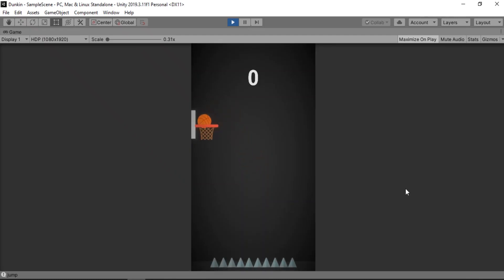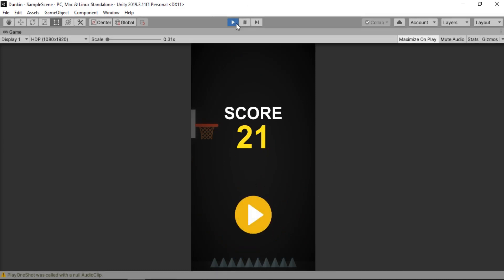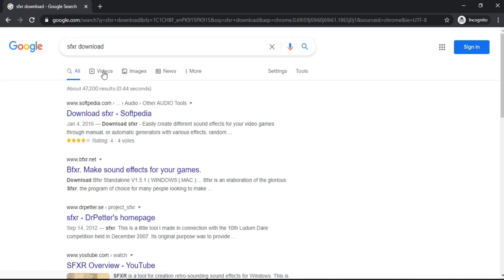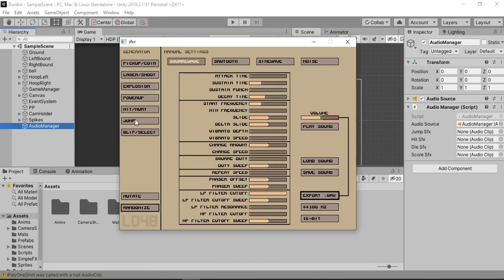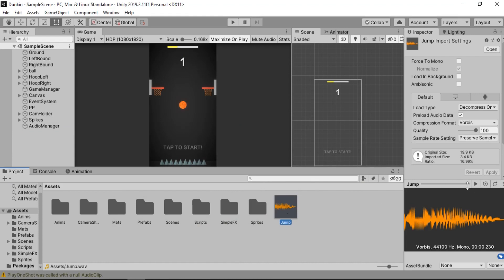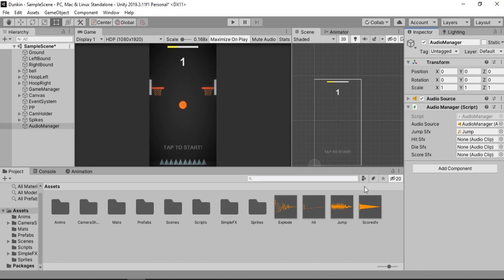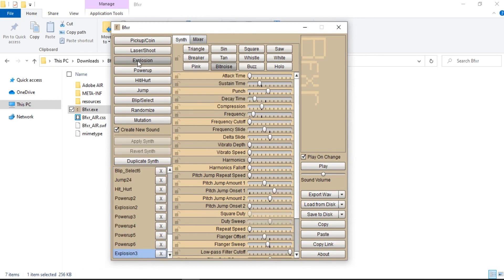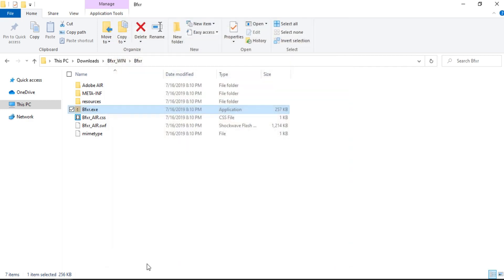Create Sound Effects for your Game in Unity with SFXR - [Beginner Tutorial]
In this video we are going to take a look at one of the most simplest tool to create your own sound effects for your game with tons custom presets that makes the job easier for any beginner who doesnt even know about sounds and stuff just like me.

It takes a couple minutes to create sound effects using the presets for the game like jump, hit, shoot, explosion sound effects to name a few and the best part is its completely free.

Note : You only get to create 8-16 bits sound effects but they work just fine especially for a hypercasual game.